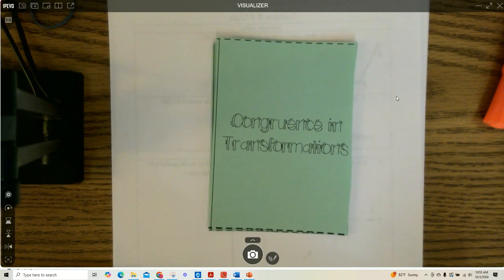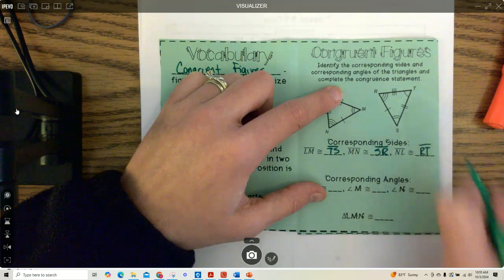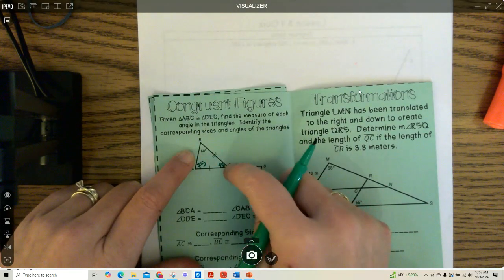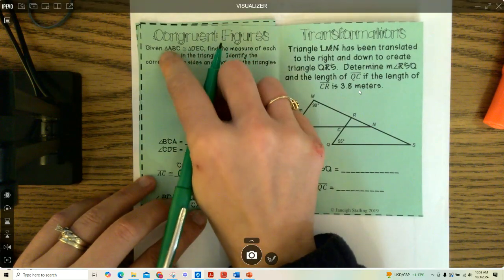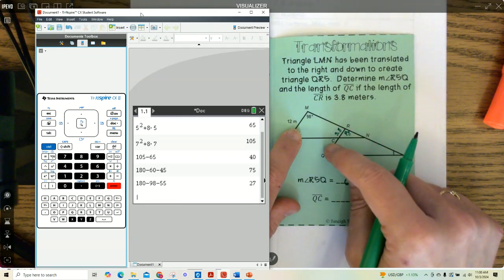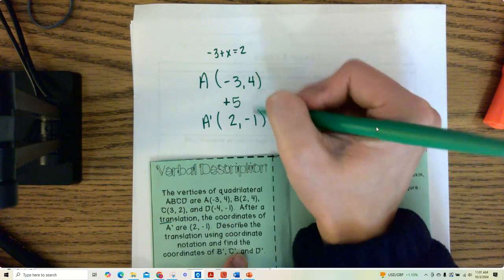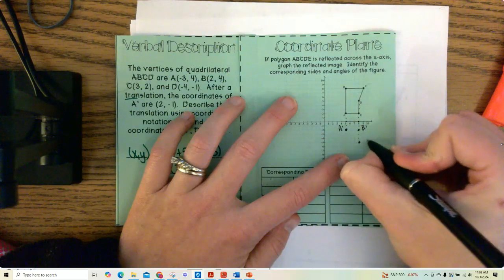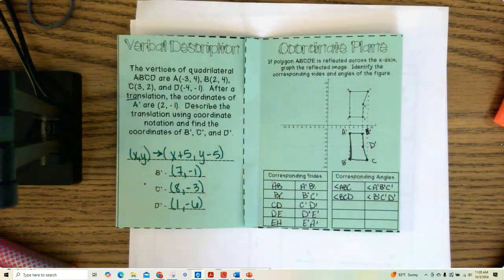Lesson 4.10 Notes - Congruence in Transformations